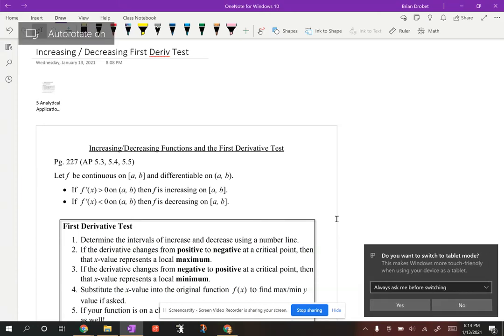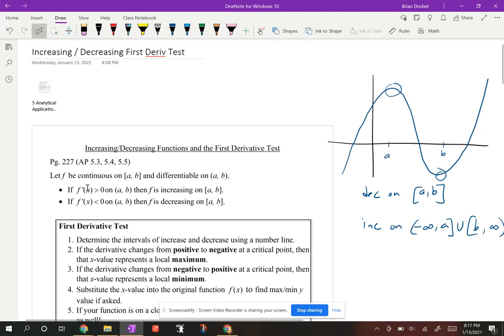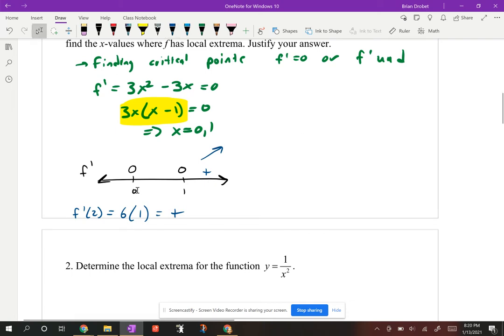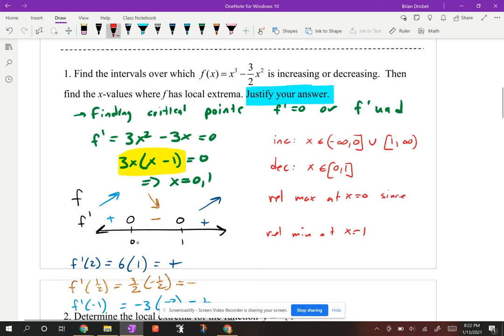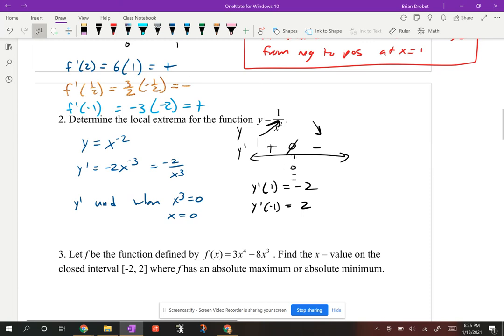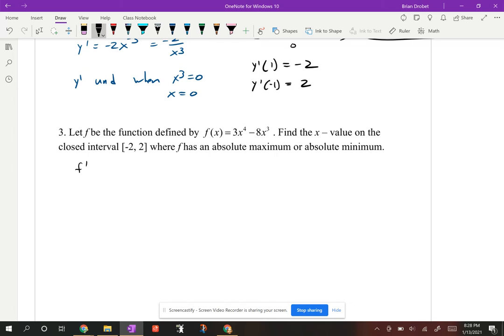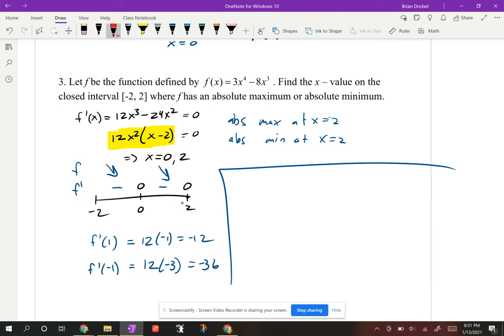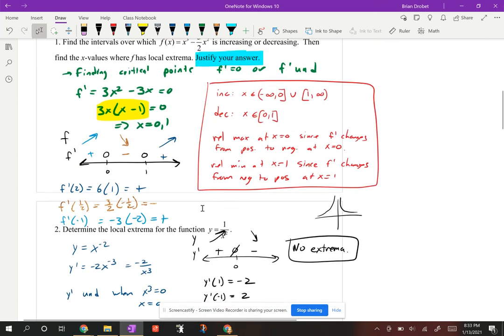AP Calc Inc/Dec First Deriv Test